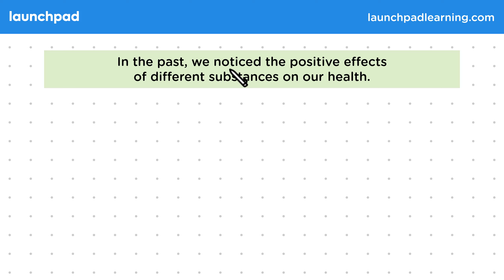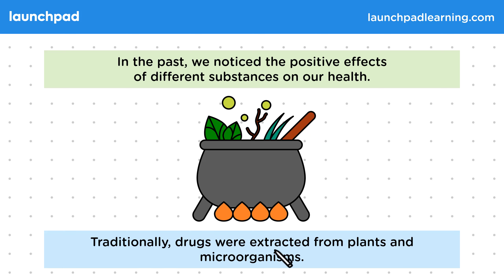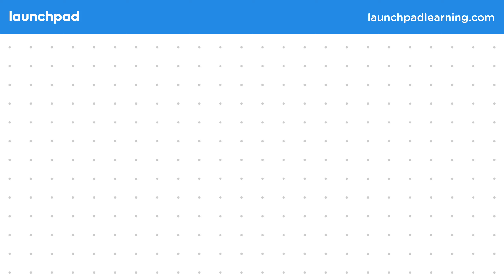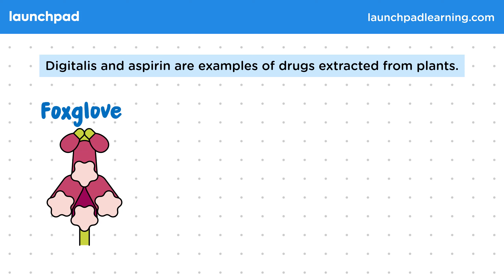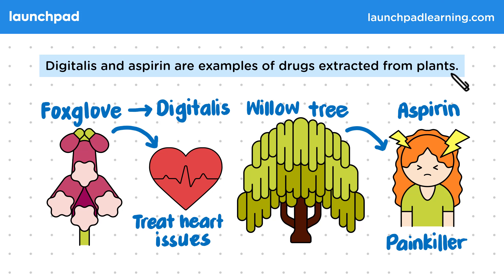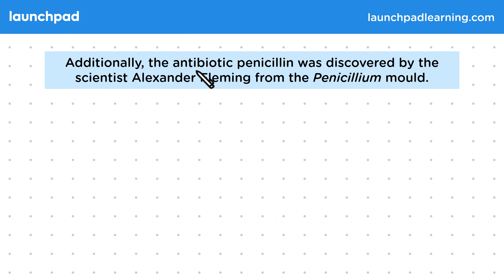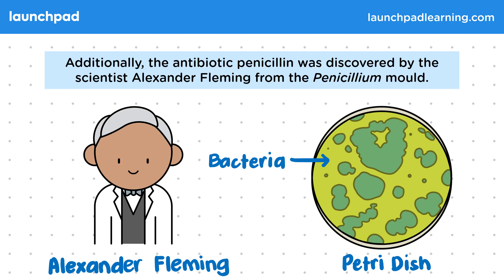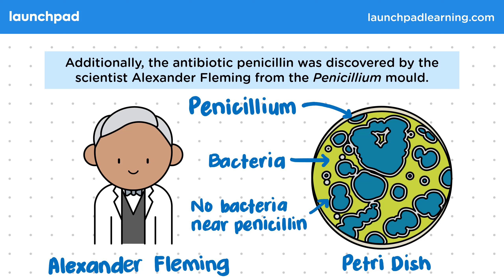Drug Discovery - GCSE Biology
🦊 In this GCSE Biology video, we explain how traditional drugs were originally extracted from plants and microorganisms, a key point for exams. It provides examples, such as Digitalis, a heart drug derived from foxgloves, and aspirin, a painkiller originating from willow tree bark. The video also discusses the discovery of the antibiotic penicillin by Alexander Fleming, who observed its bacterial growth-inhibiting properties after mold contamination in his petri dish. For exams, students should know these origins of drugs and Fleming's role in the discovery of penicillin.